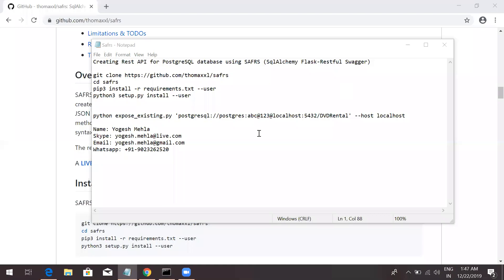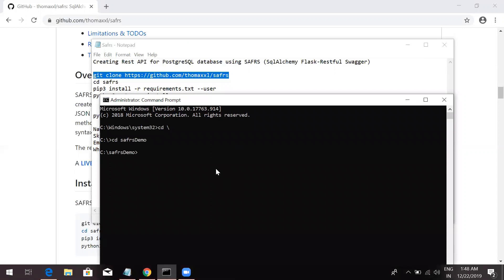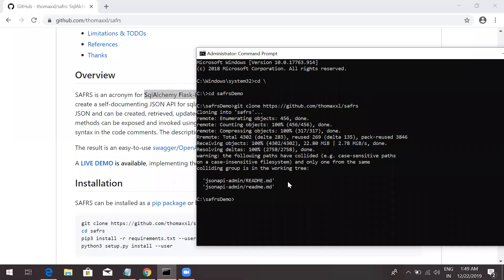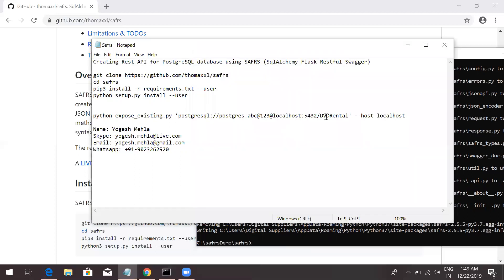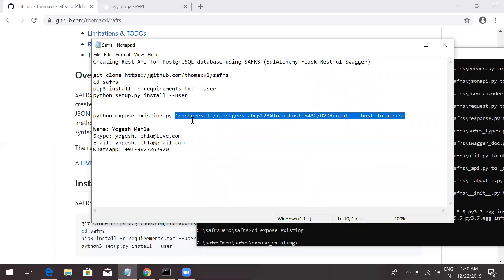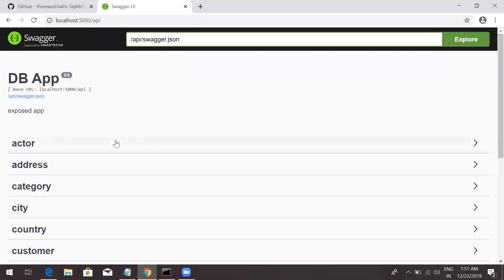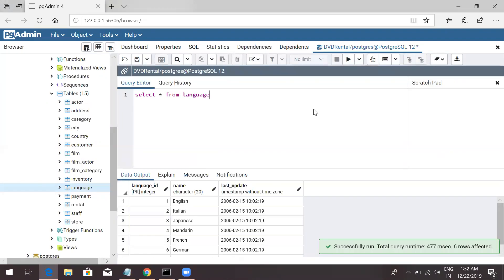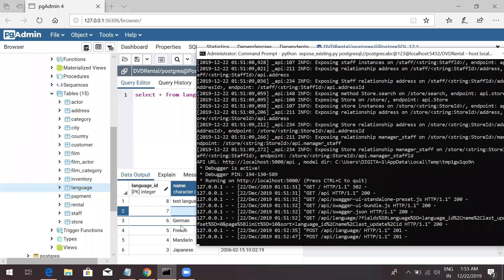Creating Rest API for PostgreSQL and MYSQL database using SAFRS Flask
Creating Rest API for PostgreSQL database using SAFRS (SqlAlchemy Flask-Restful Swagger)

SAFRS let you connect and create dynamic API without mentioning datamodel. It automatically detects datamodel.